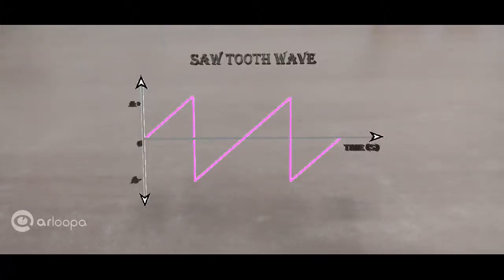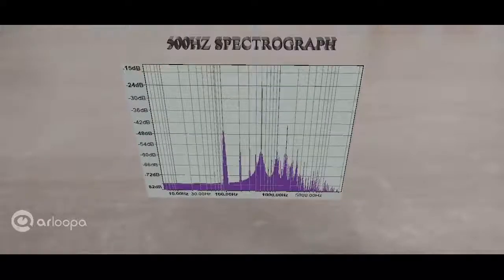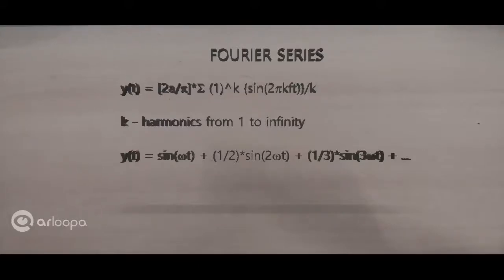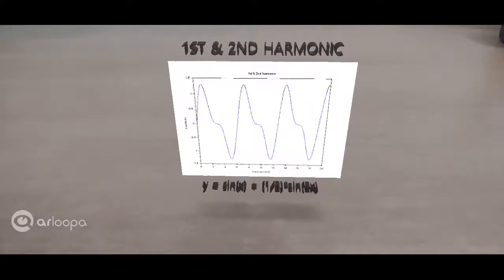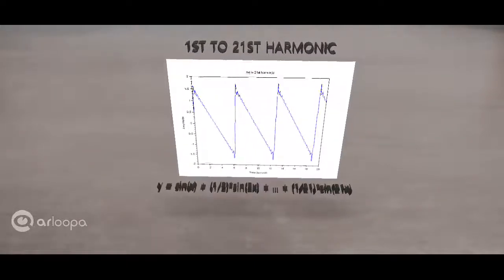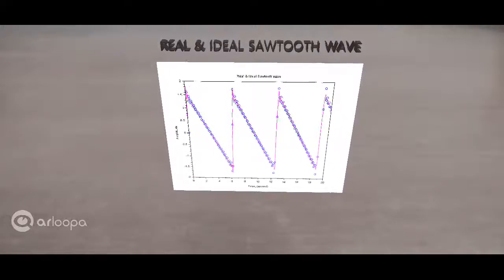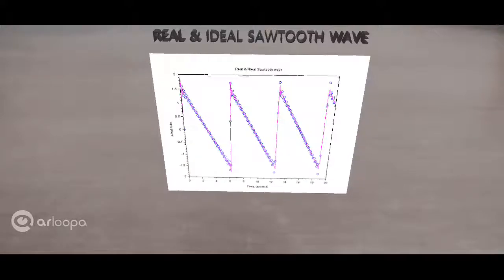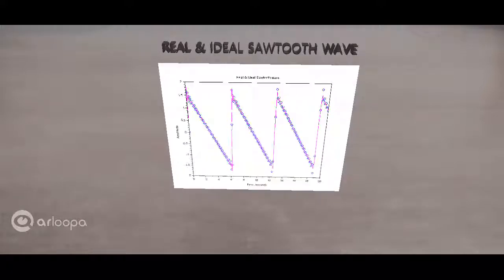Sawtooth wave as a sum of sinusoids explained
A sine wave or a sinusoid is a mathematical curve that describes a smooth periodic oscillation. In contrast a sawtooth wave is a non-sinusoidal periodic waveform named for its resemblance to teeth of a plain toothed saw. Sawtooth waves can be created by adding a large number of sine waves. This process is referred to as "Additive synthesis". The more the sine waves added, the closer the resemblance to a sawtooth wave shape. Learn how sawtooth wave is formed in detail in this video.